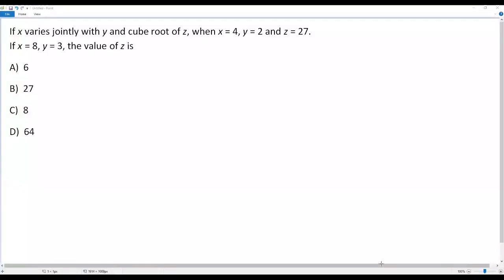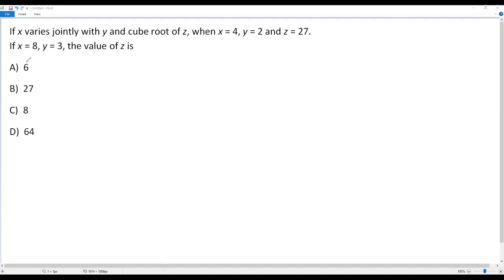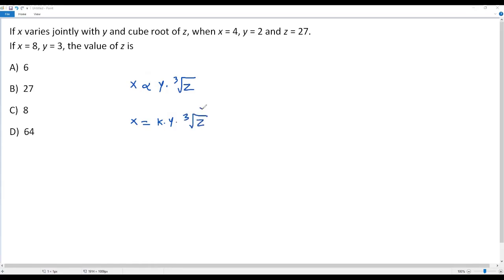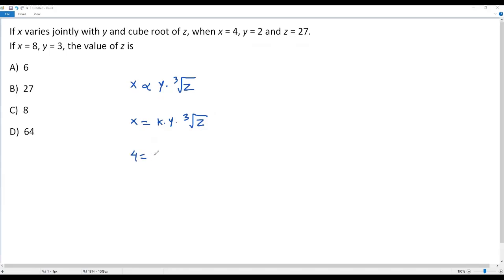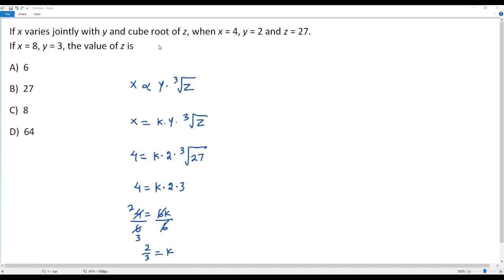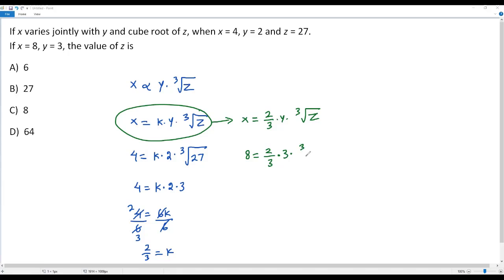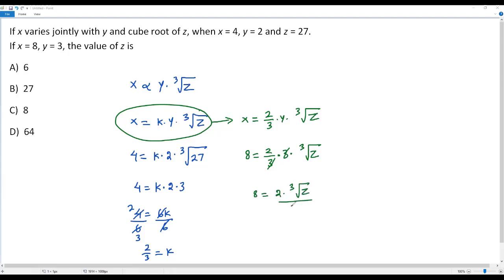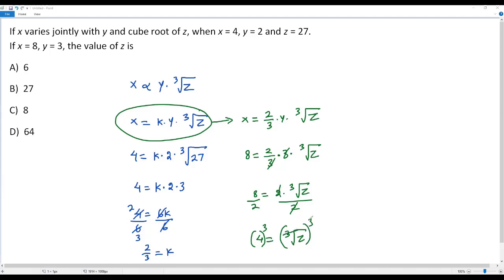Fundamentals of Business Mathematics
If x varies jointly with y and cube root of z, when x = 4, y = 2 and z = 27. If x = 8, y = 3, the value of z is

A)  6
B)  27
C)  8
D)  64